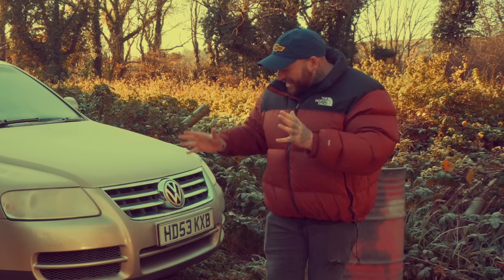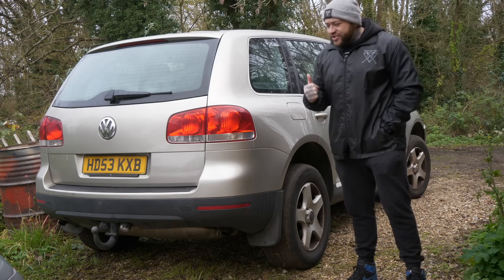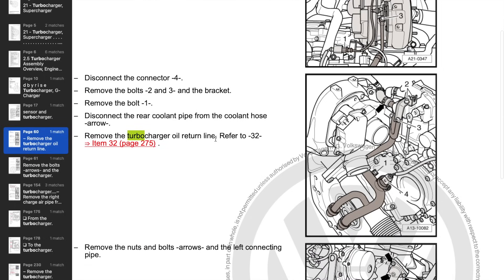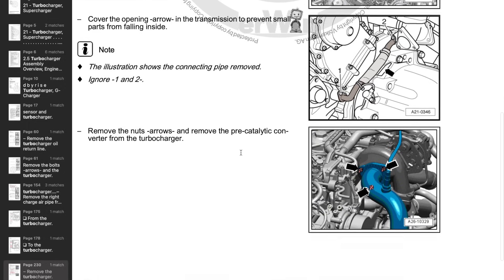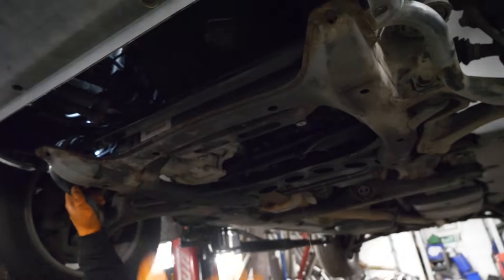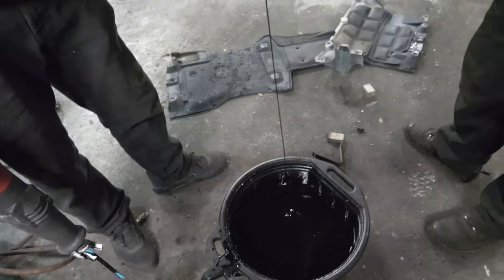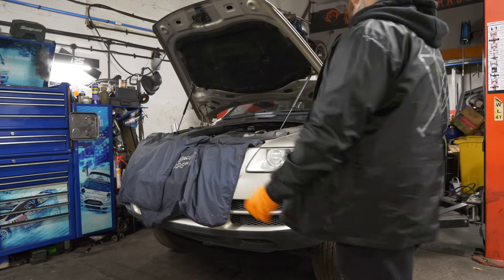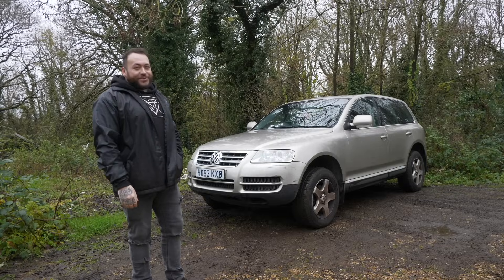BUYING A STOLEN VW TOUAREG OFF FACEBOOK MARKETPLACE AND FIXING IT!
🔧 Looking for detailed repair manuals for your next project?

Check out eManualonline.com for a comprehensive collection!

Don't miss out on this amazing resource for all your DIY needs! 🚗💡